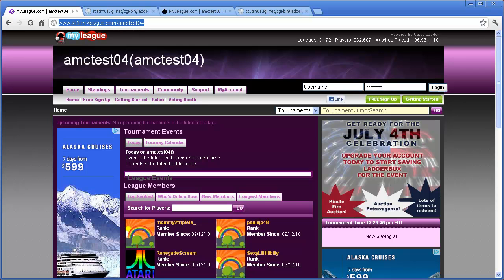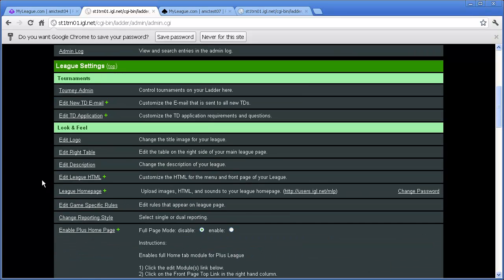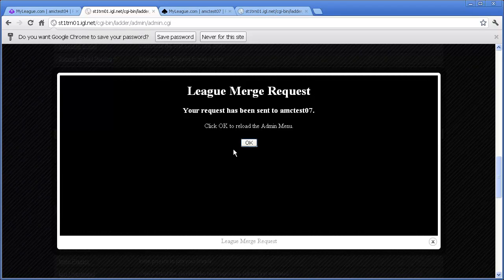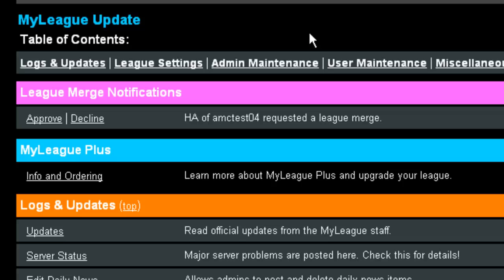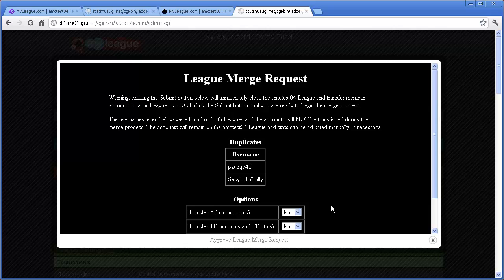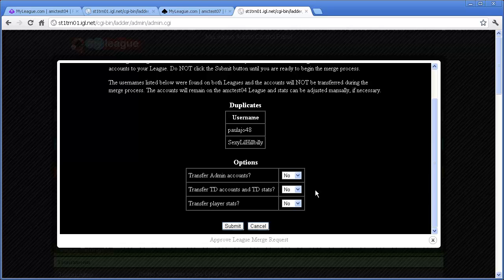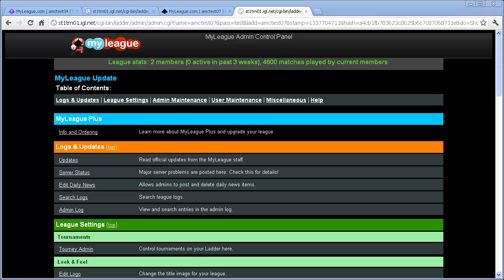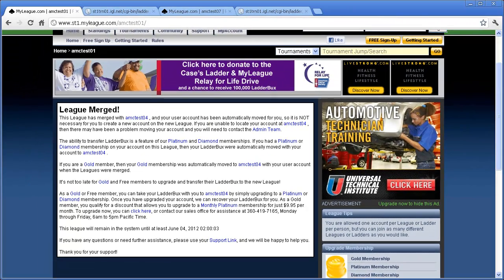League Merge Tool Tutorial - MyLeague.com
This video describes how to use the League Merge tool on the Head Admin menu. The League Merge tool allows two Head Admins to combine their Leagues into one League.